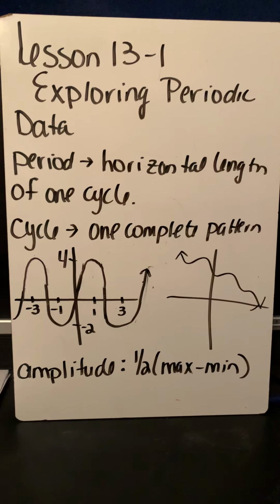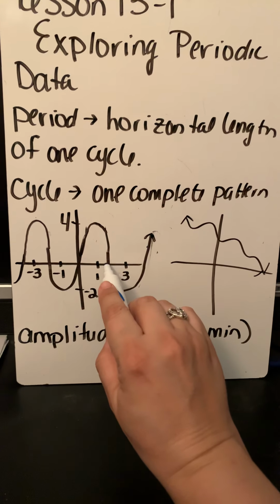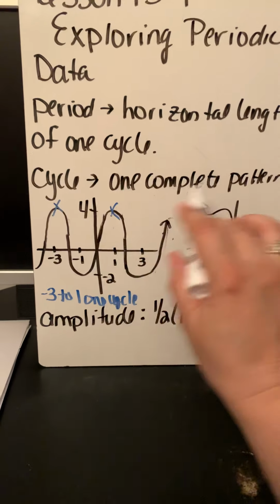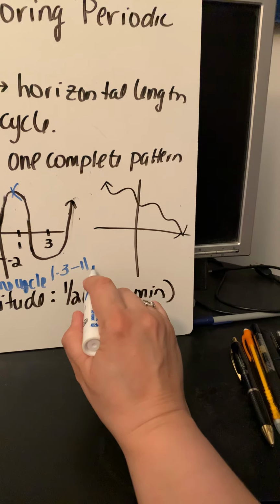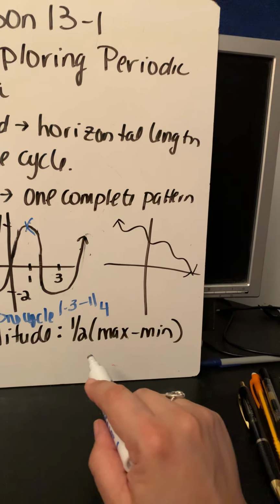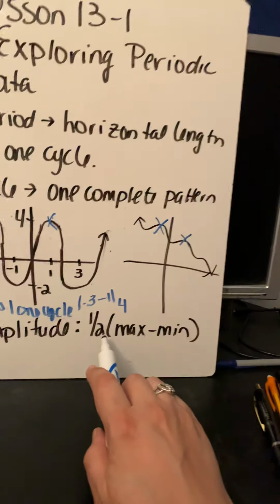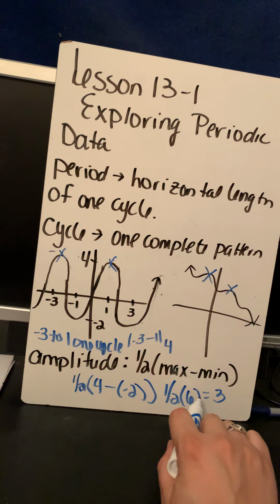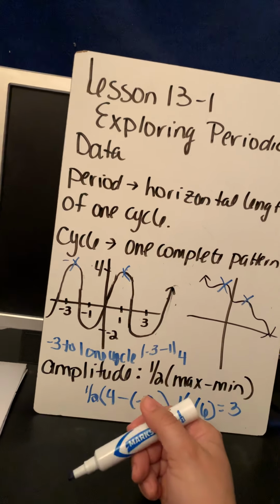Algebra 2 Lesson 13-1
Exploring Periodic Data